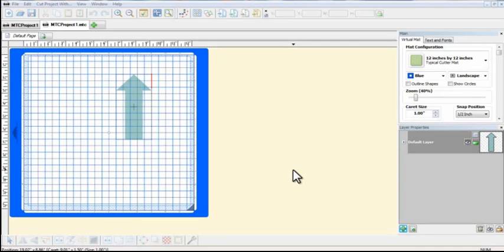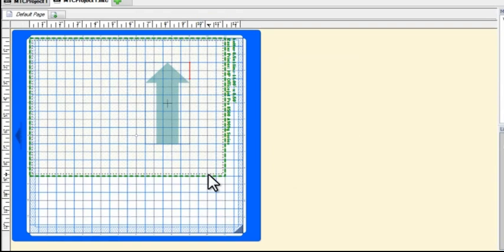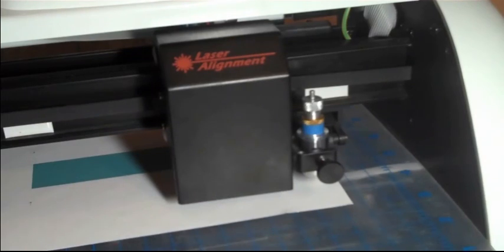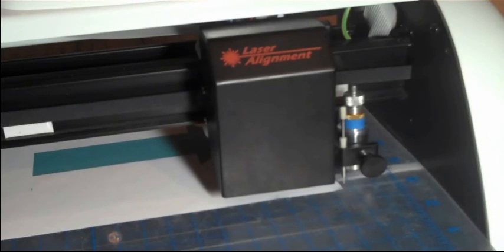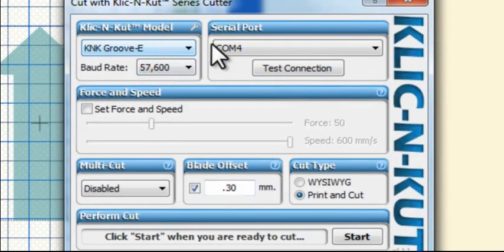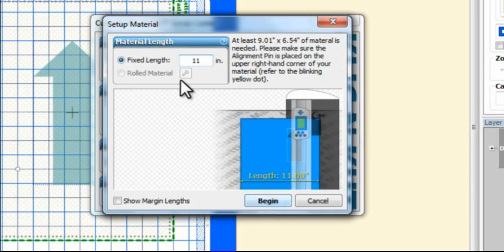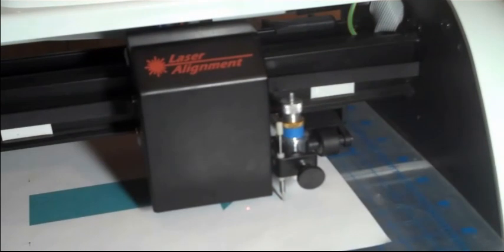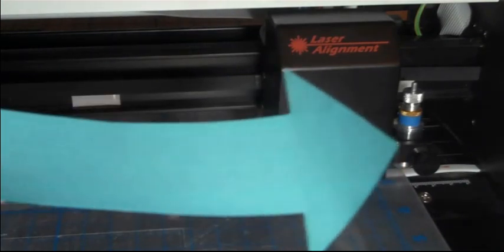Using Make The Cut to do a Print and Cut to a Klic-N-Kut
This is a detailed tutorial presenting the step-by-step directions for performing a Print and Cut to a Klic-N-Kut from Make the Cut.